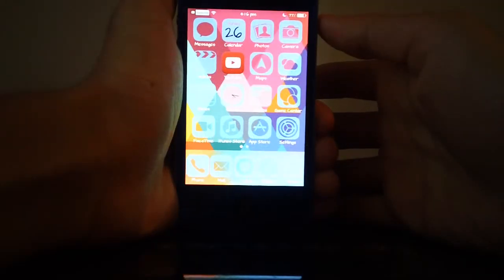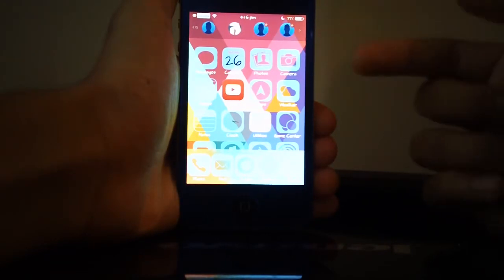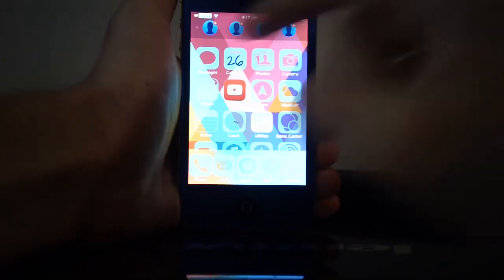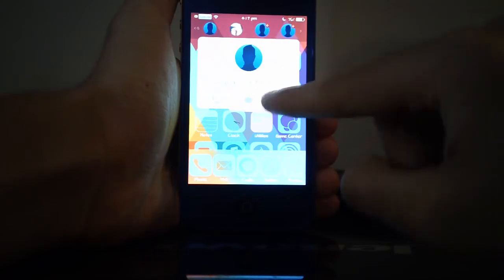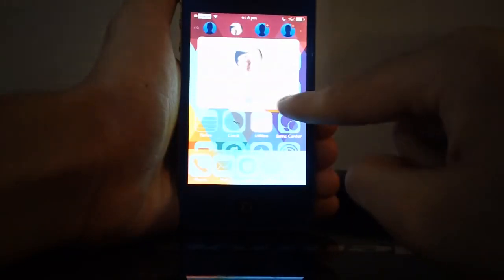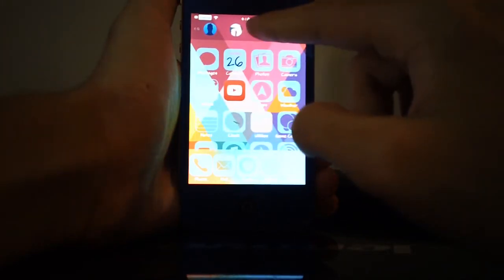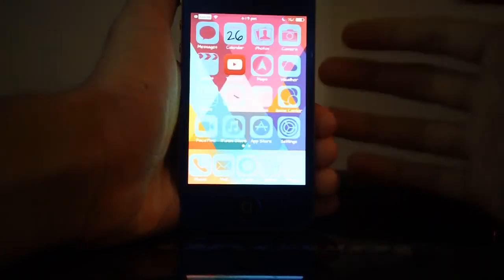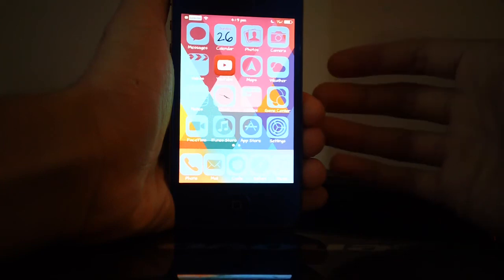iOS 7.0.4 Cydia Tweaks - Access your favorite contacts faster with QuickContacts!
QuickContacts is the best tweak to get access to your favorite contacts faster than ever! At $1.99 it is a bargain!